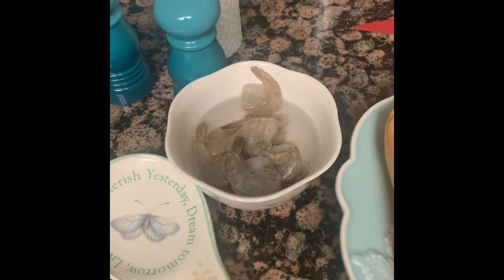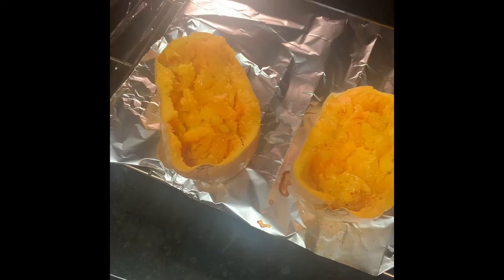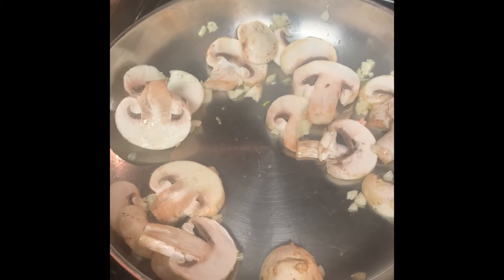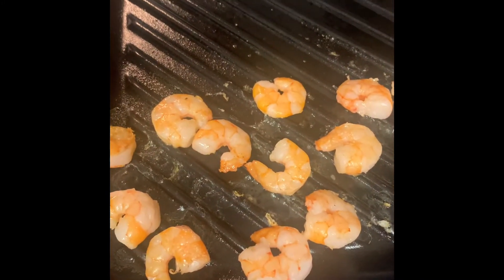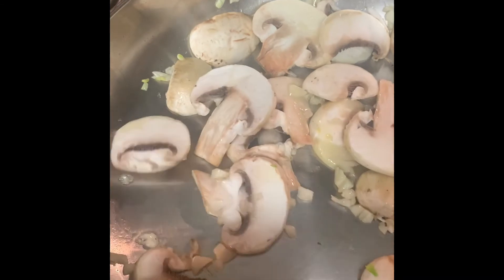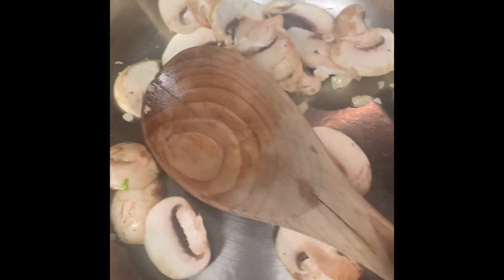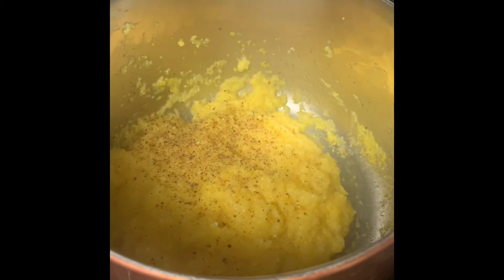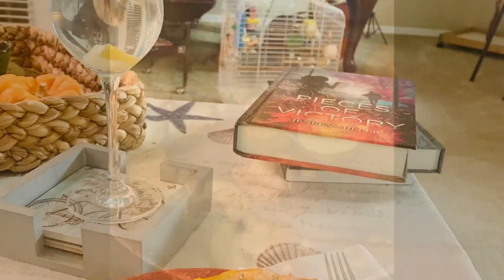Autumn 🍂 Bowl 2020